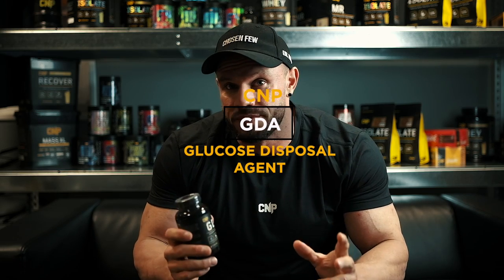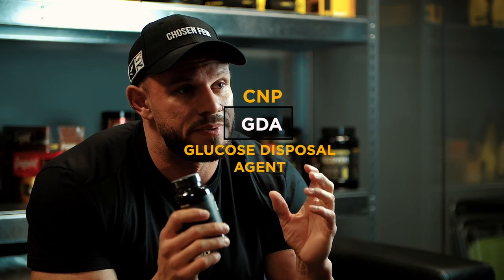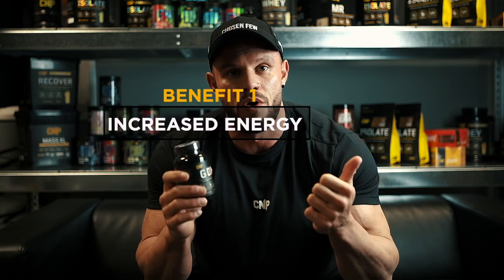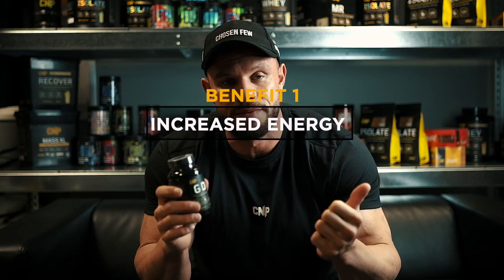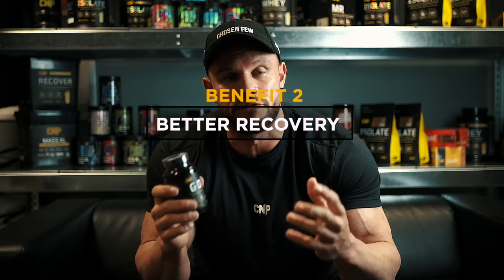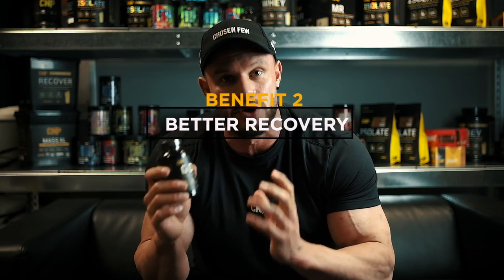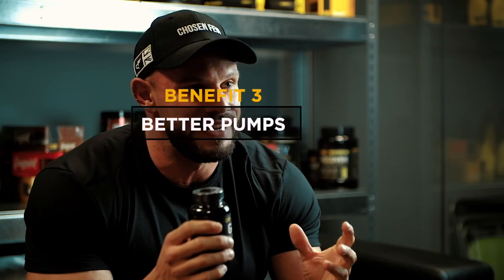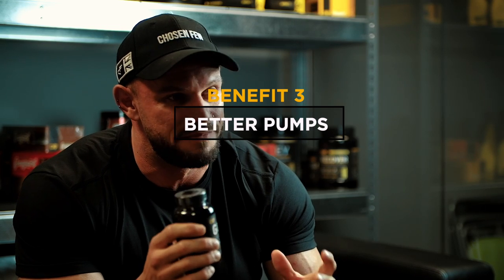CNP - GDA (Glucose Disposal Agent) 🚀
CNP GDA is CNPs premium capsule formulation, created to control glucose levels and support metabolism within the body. CNP GDA contains 500mg of Berberine HCL alongside 1000mg of Banaba Leaf. These are combined with 250ug of Chromium, which helps your body control glucose within the body.

• Chromium facilitates the metabolism of macronutrients

• Meaningful inputs to deliver real performance based results

• Bioperine™ acts as a nutrient absorption enhancer

The CNP GDA formulation also contains Alpha Lipoic Acid and Cinnamon Extract alongside Vitamin C which works to deliver antioxidant properties, protecting the cells from oxidative stress.

CNP GDA aims to deliver the ultimate in metabolism support for the strength, muscle or power athlete.